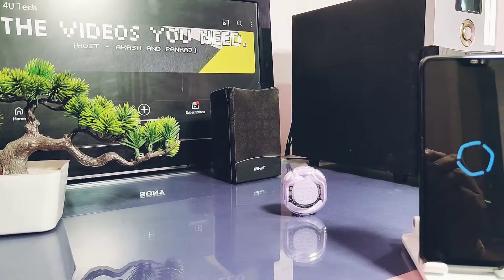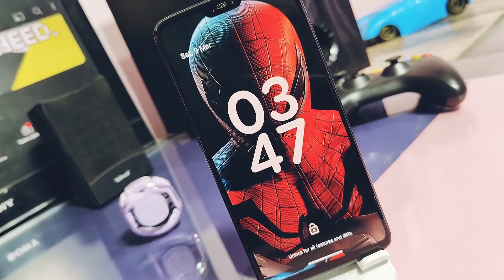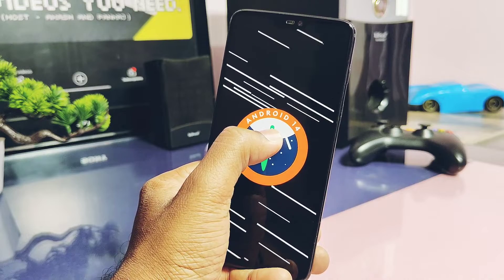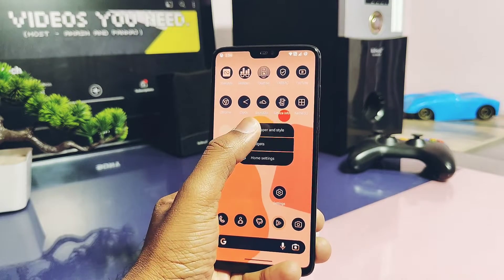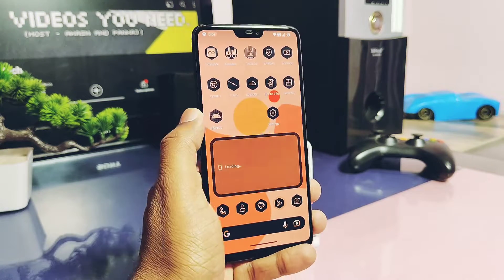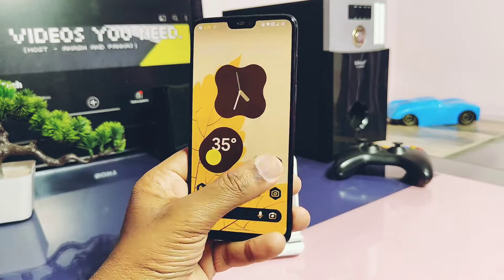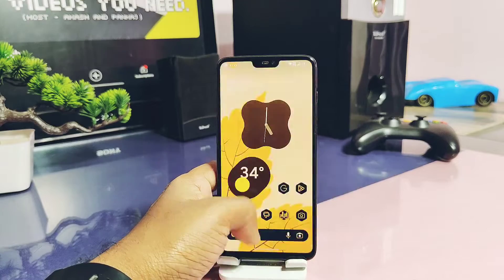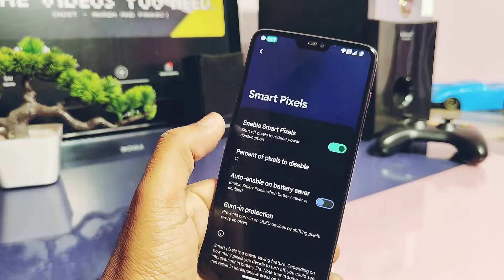oneplus 6 and 6t android 14 custom rom superior os extended march update: in-depth review!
Hey what up guys welcome back you are watching 4U tech so yesterday we created video for how to manually update your Android 14 based superior os extended version. As we got yet another update for superior os extended on 25th of Feb 2024

As I promised I will do in-depth review of this new update.So today in this video we will try to check our what changes has been made available by devs for new superior os extended

Actually they are not too much but I tried to figure out some new interesting features.
Later I did performance testing and at the end I tried to check all previous bugs got fixed or not in this new build, so watch this video till the end now without further delay let's get started

Download both OnePlus 6 and 6t download links available in this link

If you are already of superior os then follow this video to manually update your device

Timeline:
00:00 intro and important notification
00:59 About device changes
01:49 new icons shapes with ui changes
02:20 Google pixel weather widget and battery percentage
02:39 Superior lab setting animation
02:57 face unlock
03:10 performance
03:48 some bugs and issues (must watch)
04:58 Final verdict (must watch)